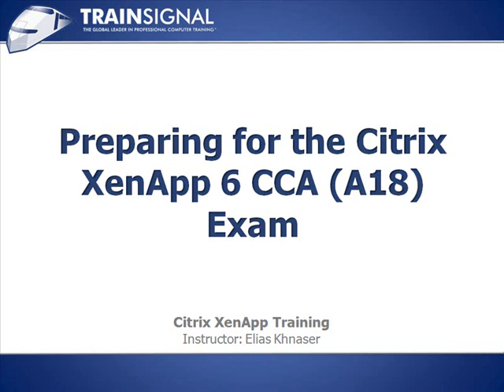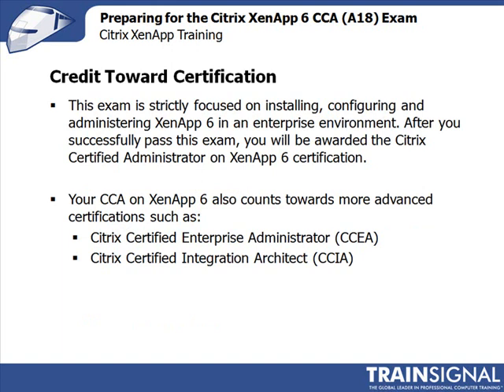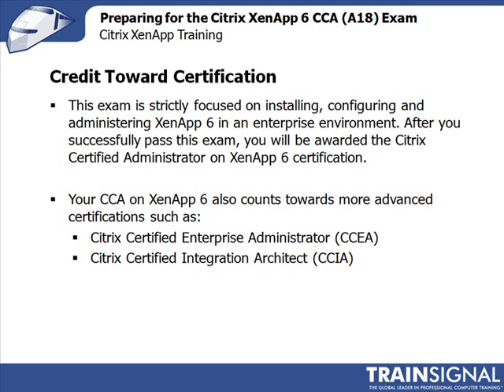Citrix || Lesson26 || Preparing for the Citrix XenApp 6 CCA A18 Exam